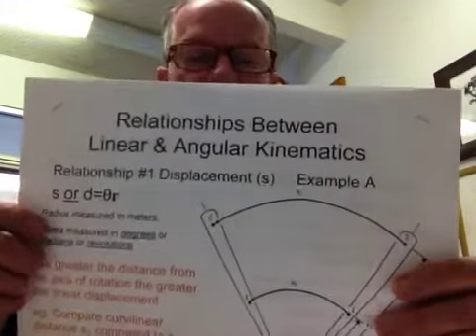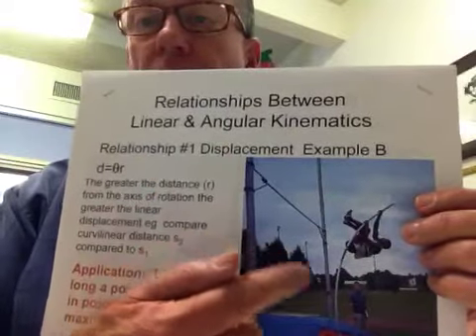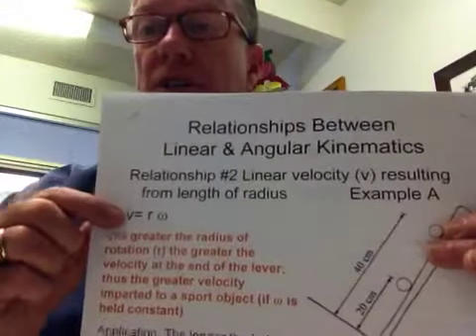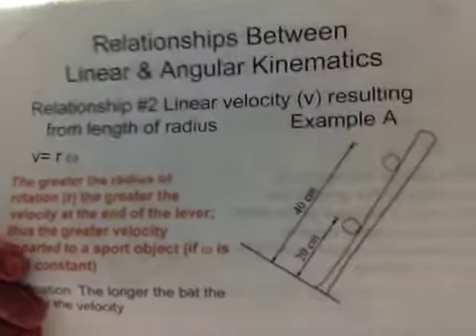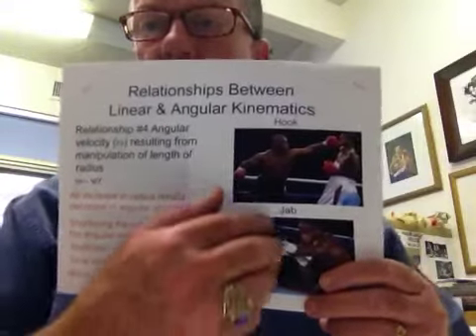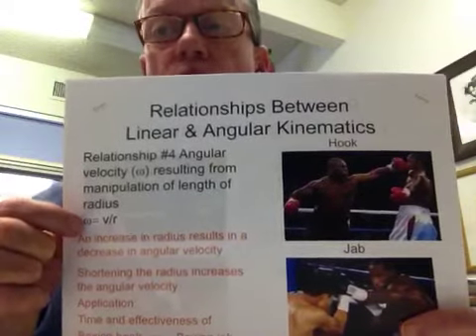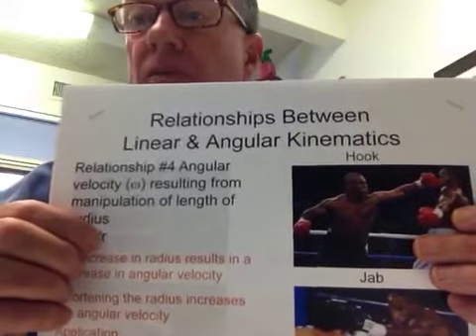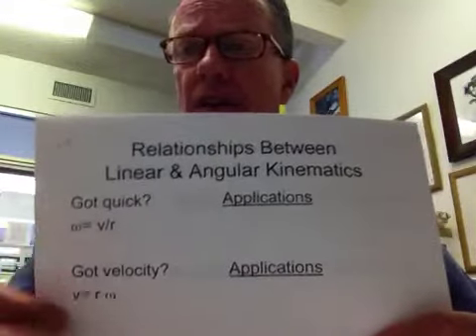Interplay between Linear and Angular Velocity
KPE 327